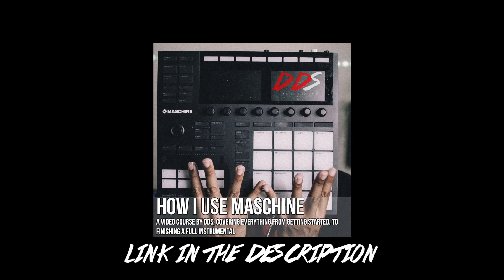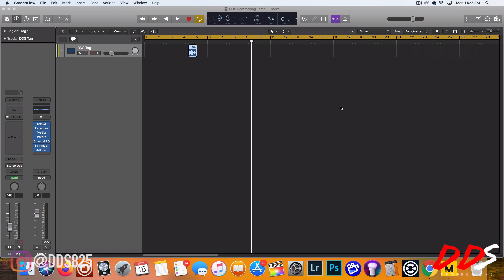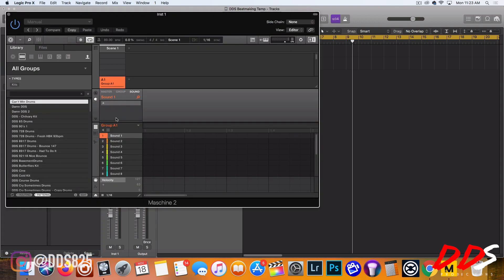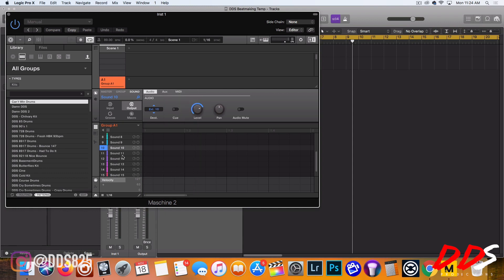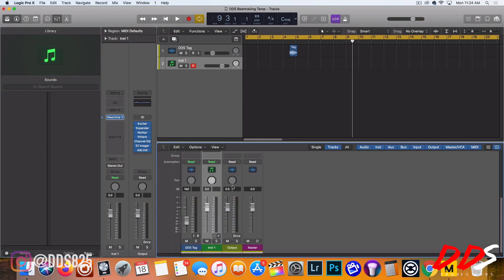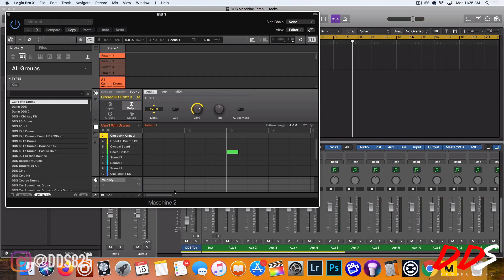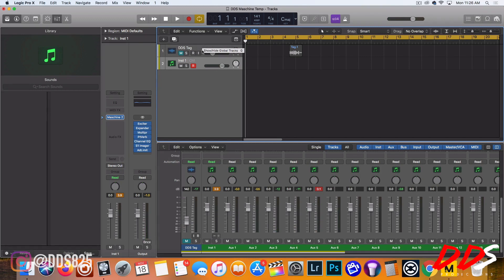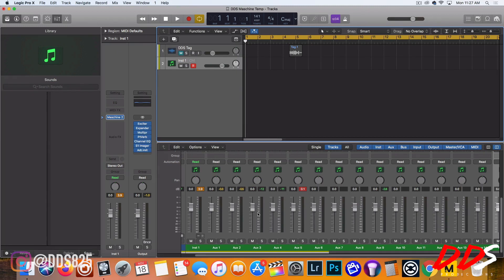Making A Maschine Template For Logic Pro X!